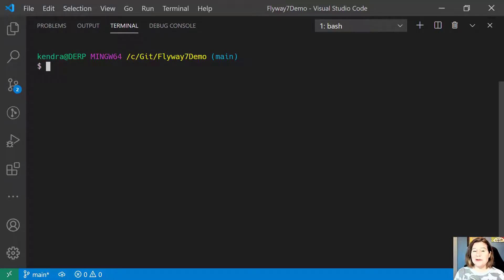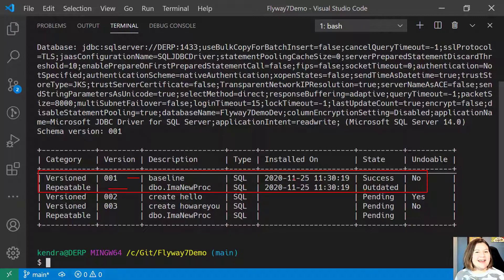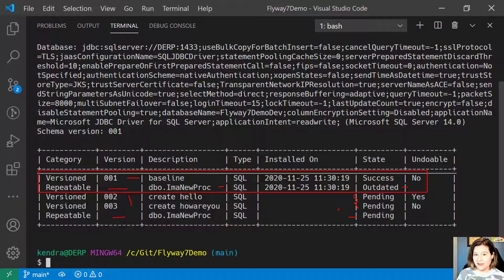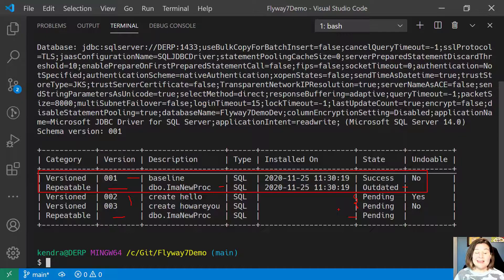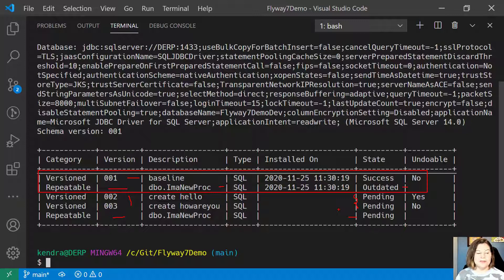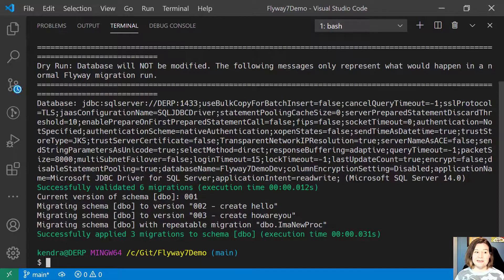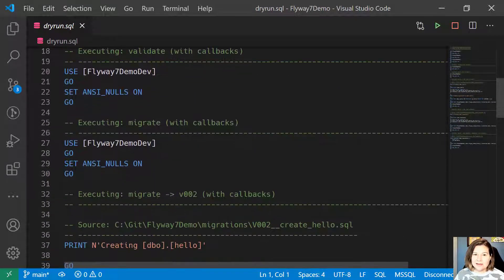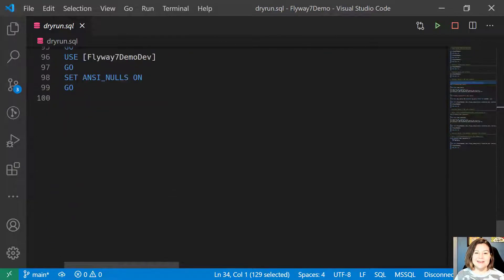Create a Dry Run Script with Flyway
'Dry Run' scripts are incredibly useful in the review and deployment processes for your database changes when you are using Flyway.

00:00 Viewing our pending migrations
01:05 Scenarios when Dry Run scripts are useful
01:58 How to generate the Dry Run script
02:25 Reviewing the dryrun.sql file I generated

Flyway deploys to 20+ database platforms